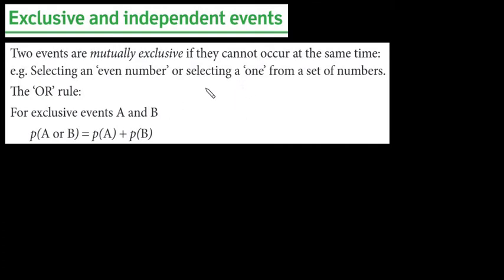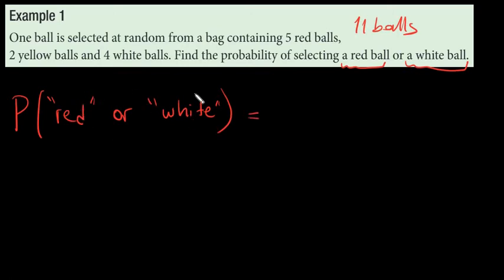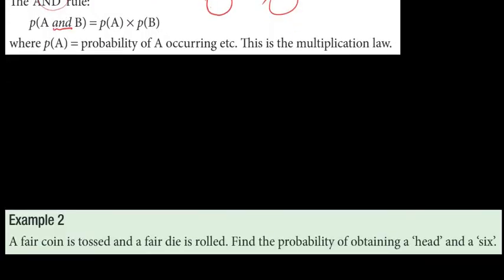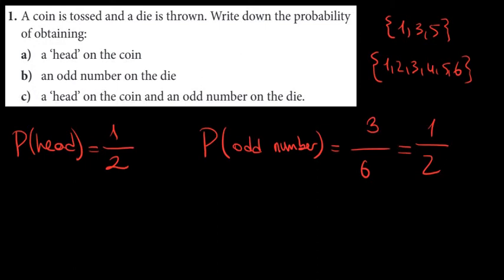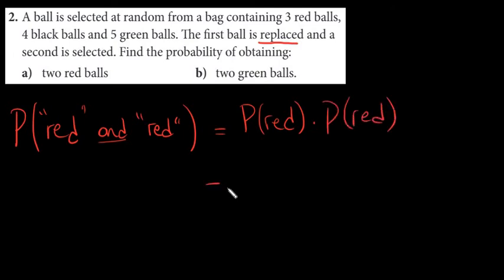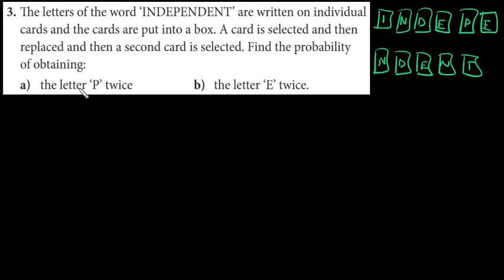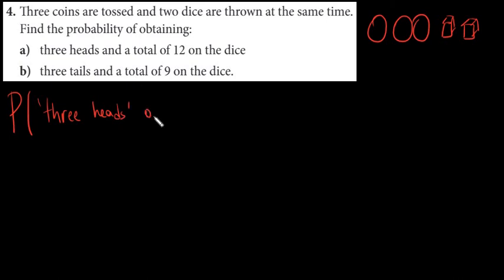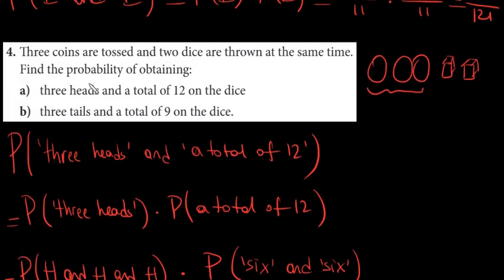Mutual exclusive and independent events